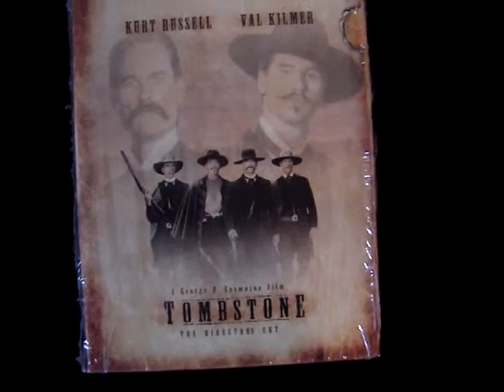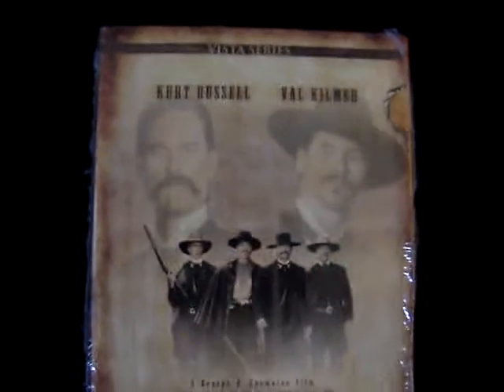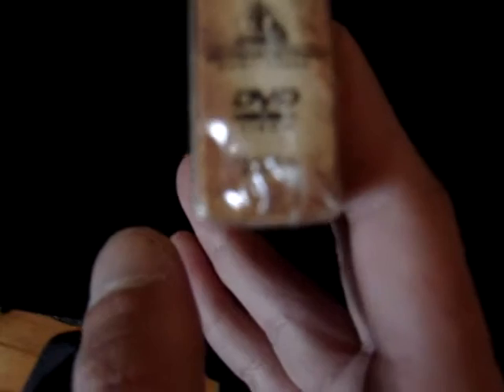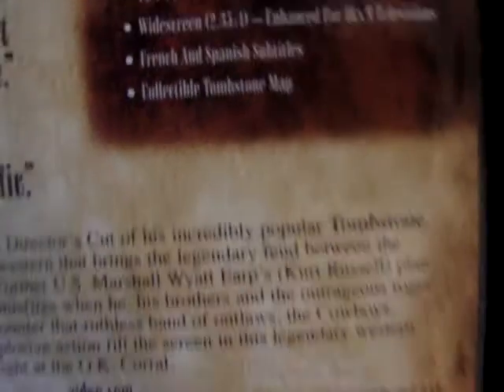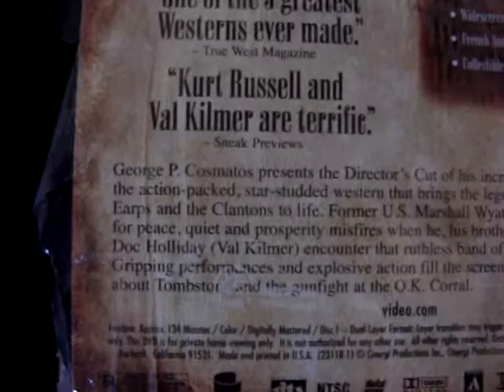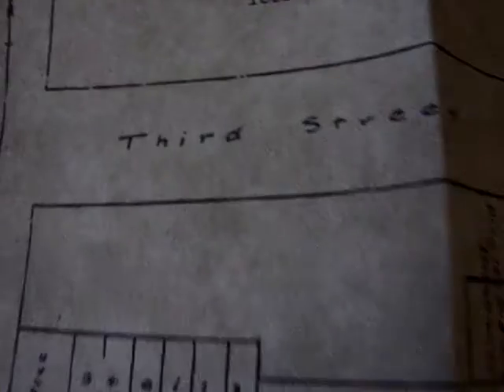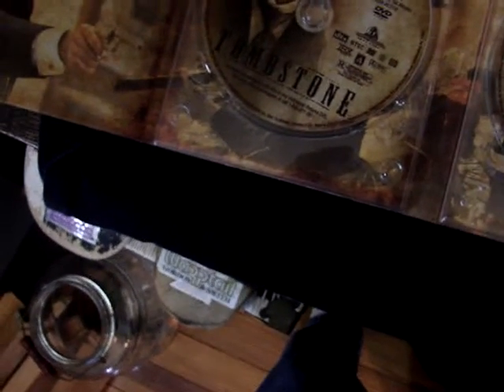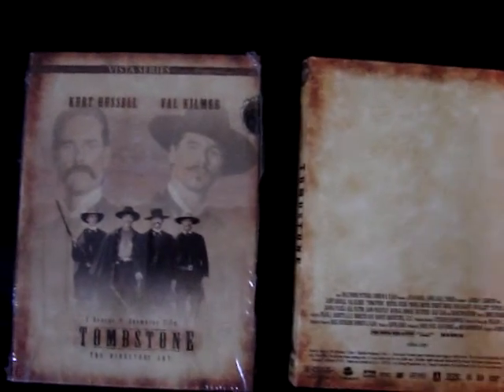Favorite Editions -Tombstone: 2-Disc Vista Series Edition DVD